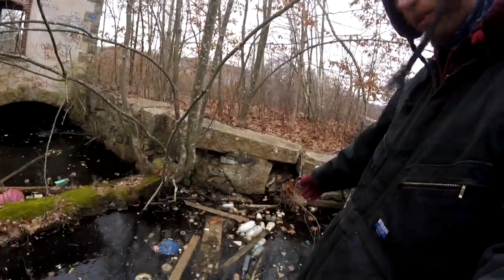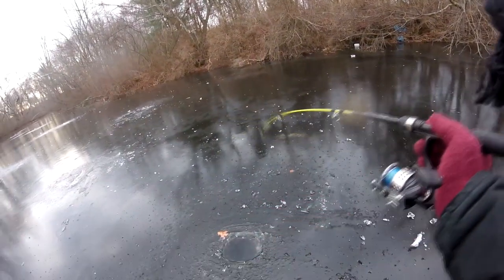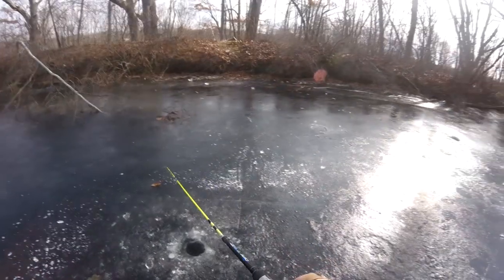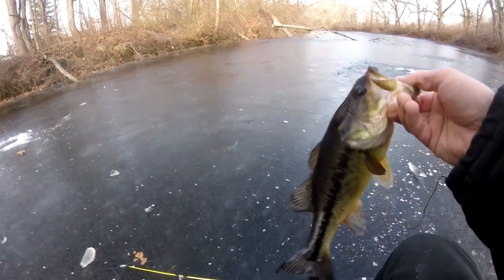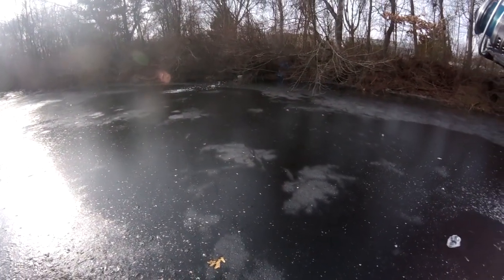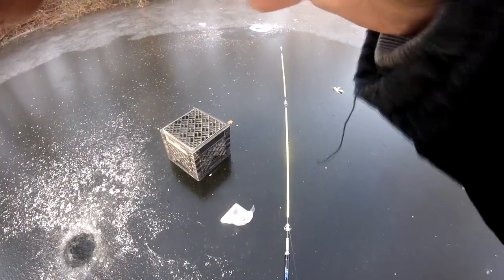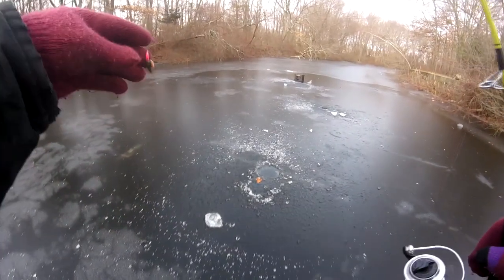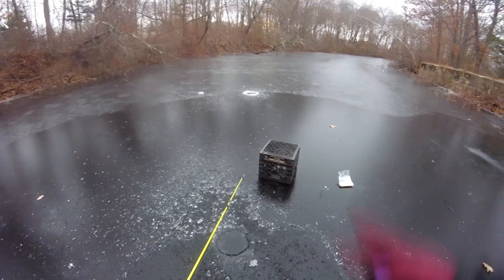Ice Fishing SUPER CLEAR POLLUTED Water!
________________LINKS FOR EQUIPMENT BELOW________________

Hey guys John here from Sic Fishing, In today's video we decide to take on striped bass from a kayak and boat which is suoer fun!! Thankyou

good cheap water thermometer

= my camera =

= my rods =

sixgill typhoon series baitcasting reel left hand 7.0.1

sixgill karve 2000 spinning reel

My Fishing line

or help support me and get a SIC Fishing shirt!